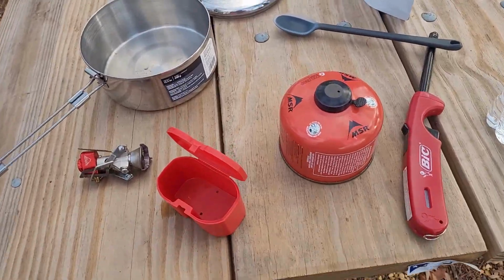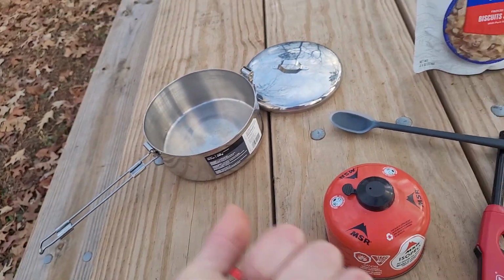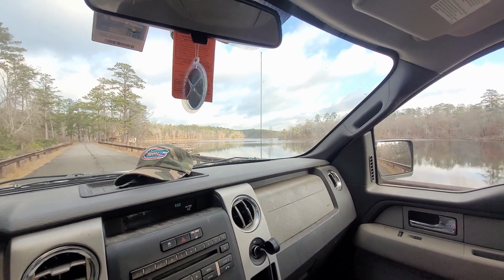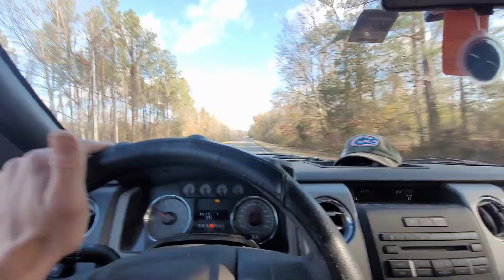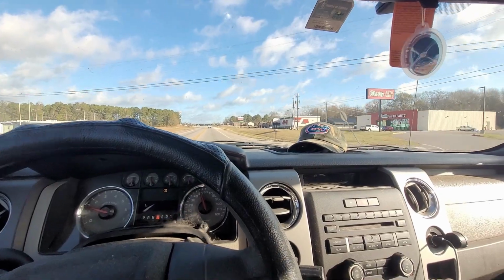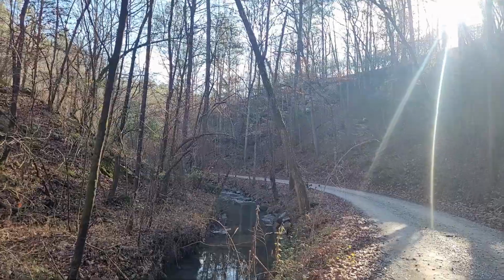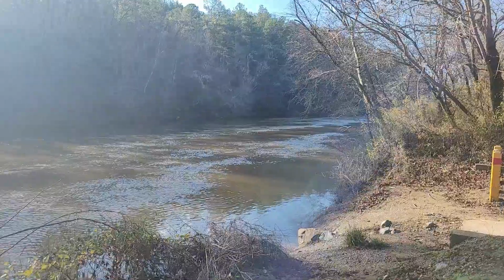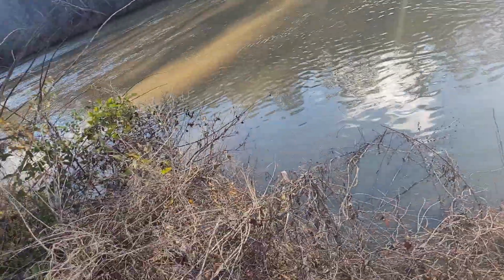Exploring The Cahaba River National Wildlife Refuge! Adventuring Alabama 2025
In this video, we visit the Cahaba (River) National Wildlife Refuge! The Cahaba NWR is pretty close to Tuscaloosa Alabama, and encompasses an amazing stretch of the Cahaba River! The sights here were outstanding, so tune in!

Support Me!

Merch!

Socials!